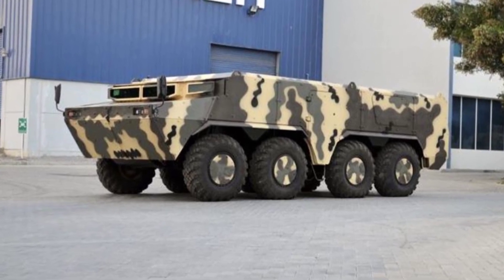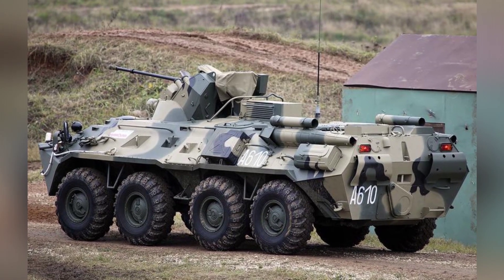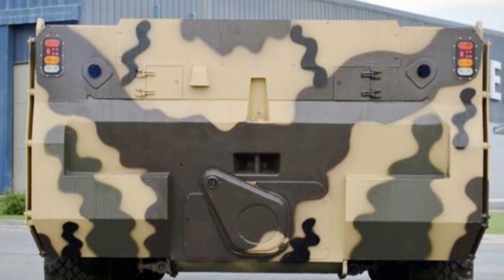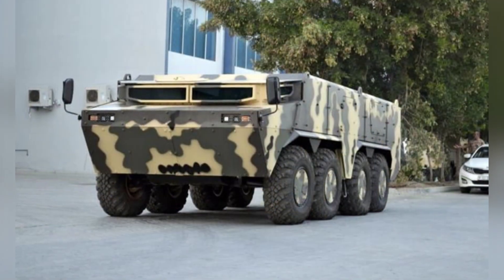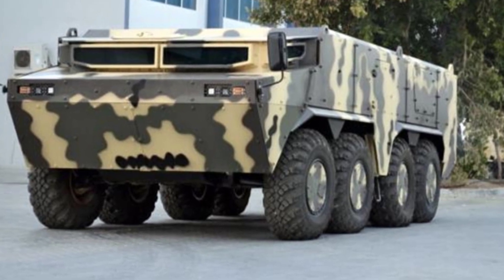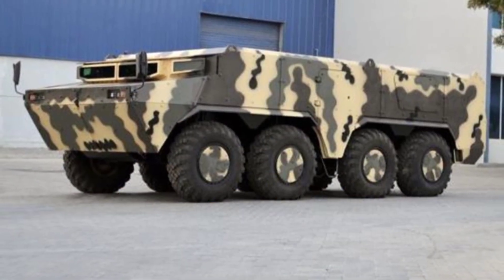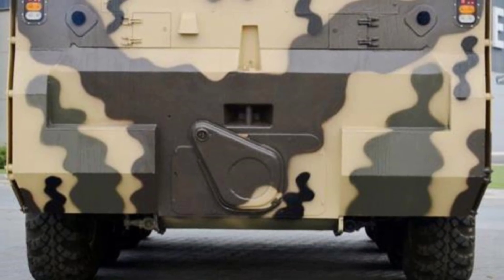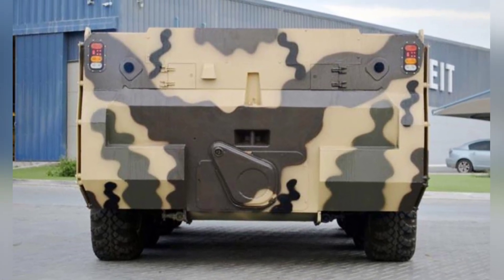Fire Lizard Amphibious Armored Vehicle: Versatile and Reliable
The "Fire Lizard" amphibious armored vehicle, showcased at the 2019 Abu Dhabi Defense Exhibition, is a versatile 8x8 wheeled vehicle that can be used for military and civilian purposes, but many believe it is a modified version of the BTR-80 armored personnel carrier. It features a unique design with almost vertical bulletproof glass windows in the driver's cab, a spacious passenger compartment, and average NATO level 3 standard protection.

The vehicle is equipped with a 6.7-liter turbocharged diesel engine, water jets for amphibious travel, and a small remote weapon station with a 7.62mm machine gun and grenade launcher. However, it has not attracted much attention from potential customers and there is no publicly available order information to date.